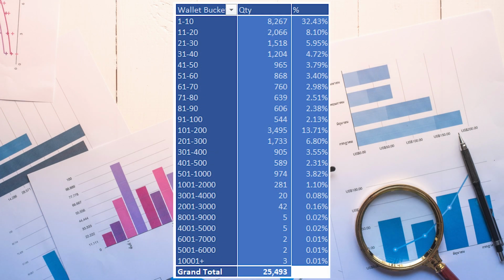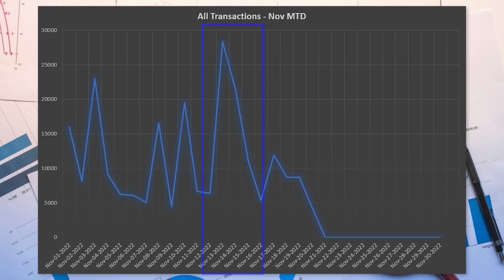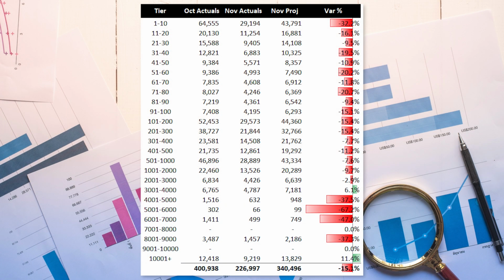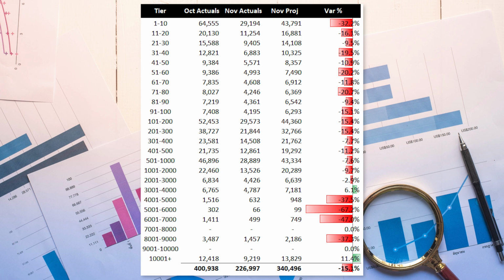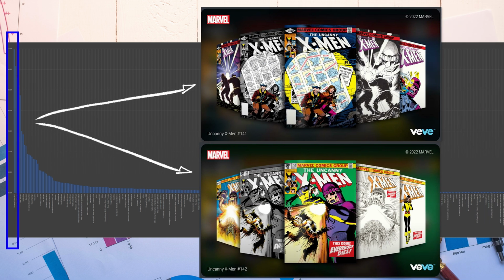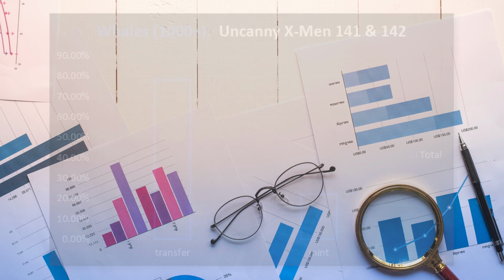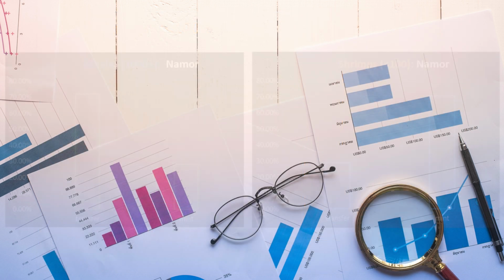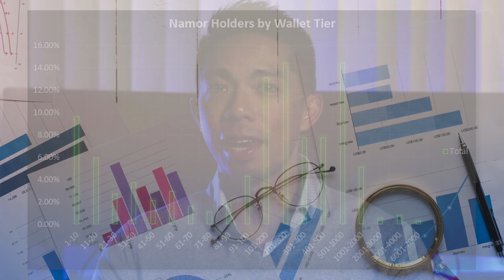Meta Monday Ep 6 - Despite The Good and Bad Data, Whales Are Stacking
We highlight some interesting trends so far in November.  What are the whales stacking and what is their strategy?  Should we follow???

0:00 Intro
0:46 November Active Users (Bullish)
1:12 November Transactions (Bearish)
3:30 Whales Stacking
5:10 Overall StrategY &, Conclusion

Donations (not necessary but just thought I'd throw it out there)
BTC:  bc1qun7glxj09265etu7hpxln6eq7clykfrm8fwny3
ETH:  0xD609C939c2410A189e276e9be33E5B2103CD9d14
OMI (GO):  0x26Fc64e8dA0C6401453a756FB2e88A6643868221